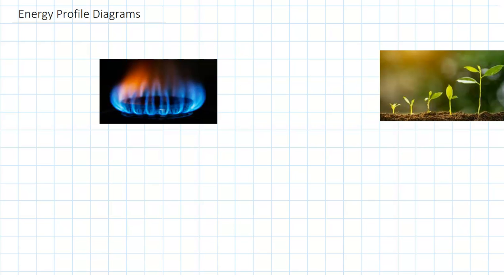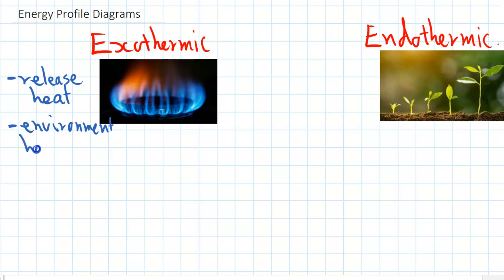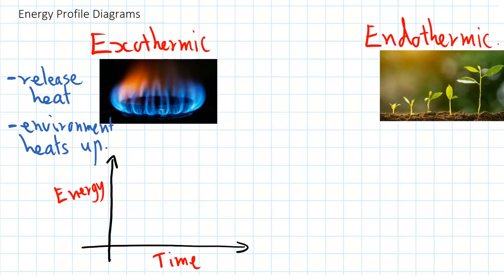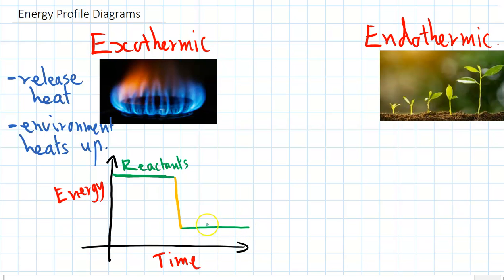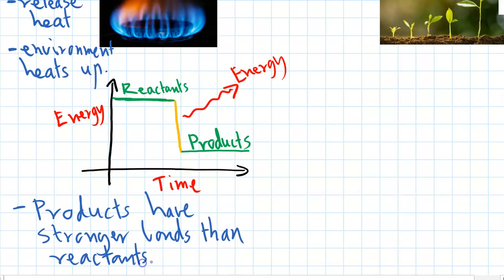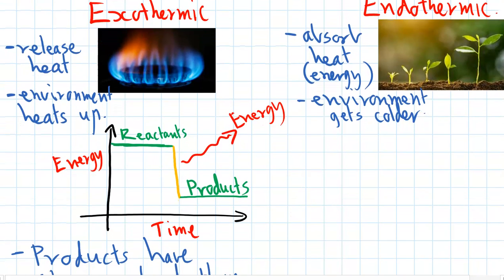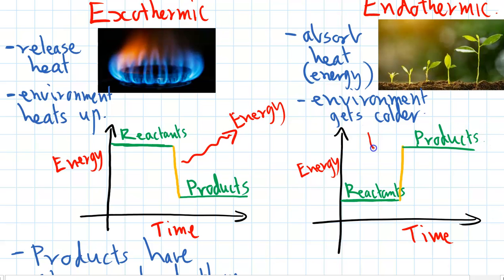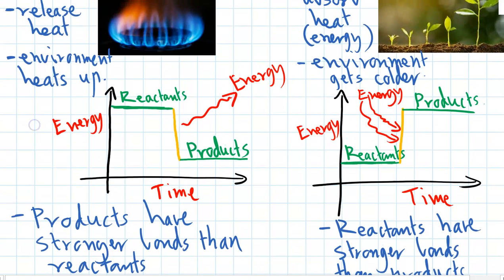Energy Profile Diagrams